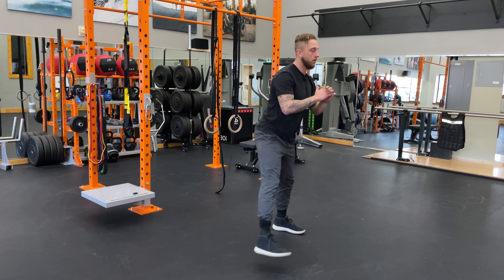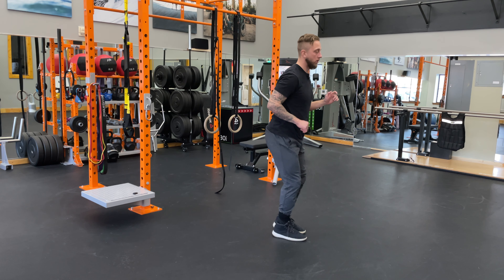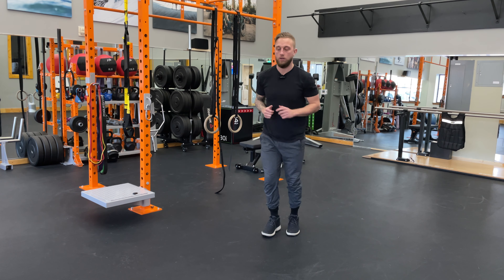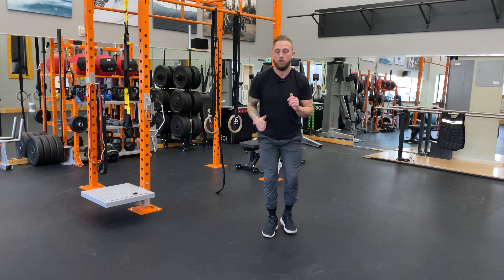3 Way Lunge - Exercise Library